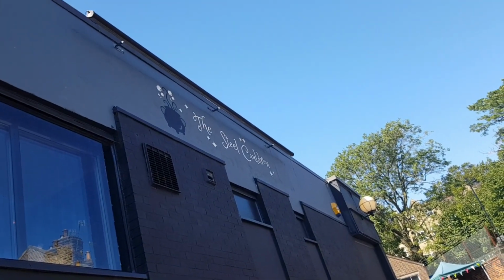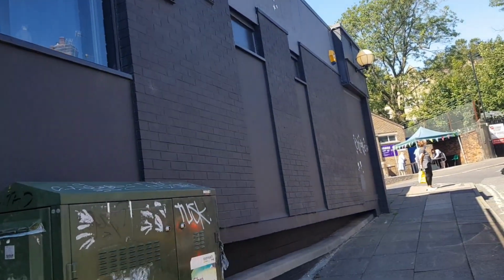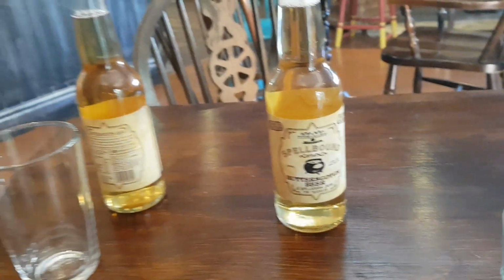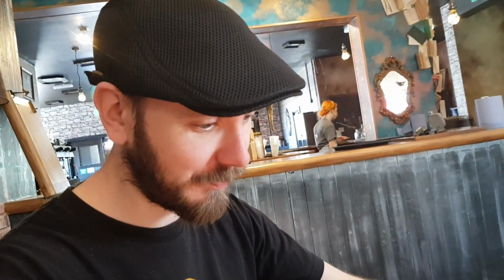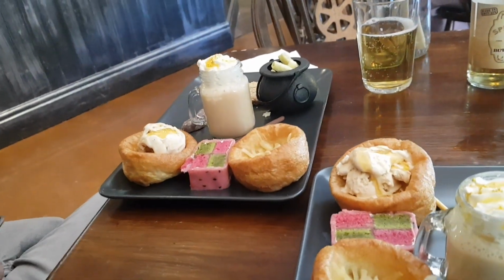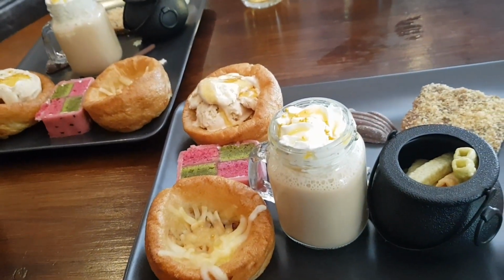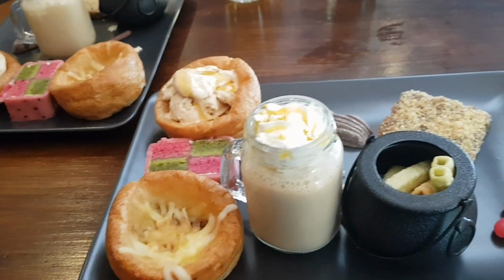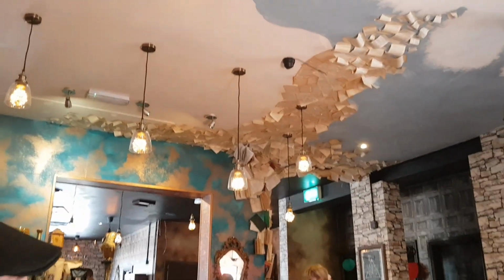THE STEEL CAULDRON (HARRY POTTER CAFE) SHEFFIELD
Our review of the awesome Harry Potter themed cafe in sheffield,